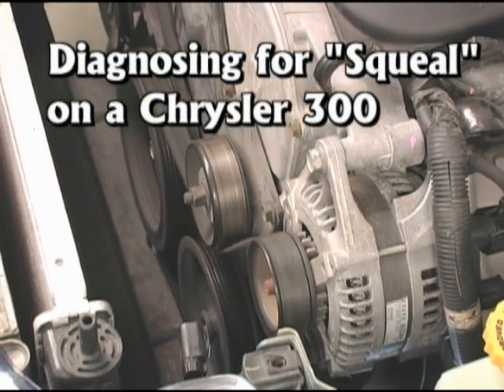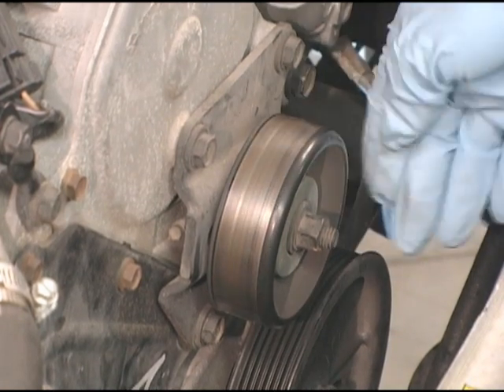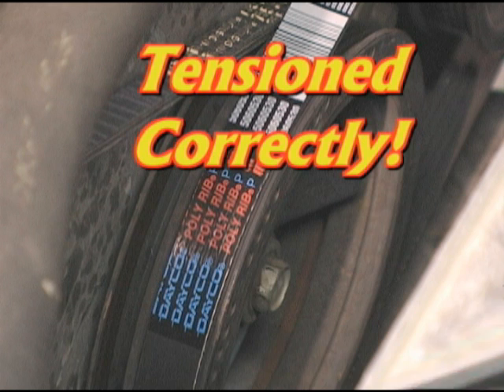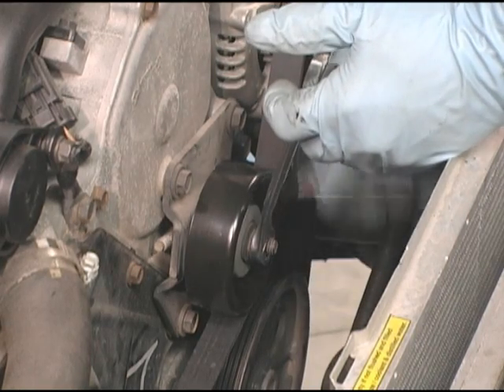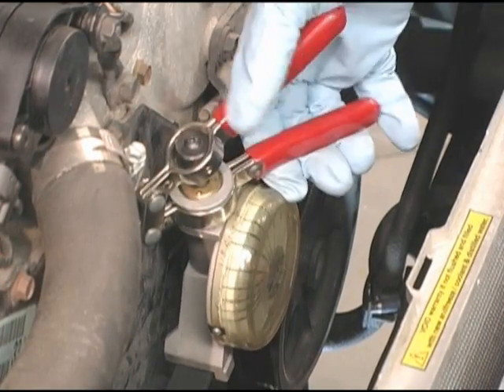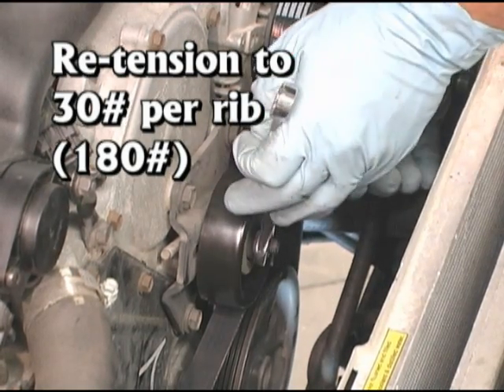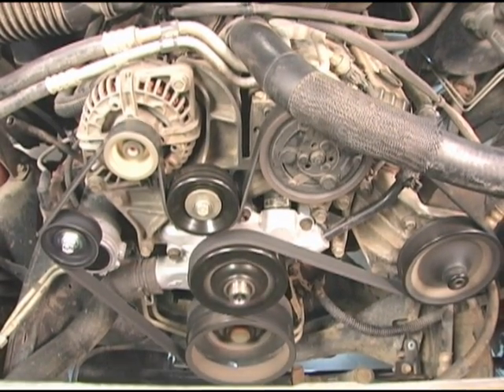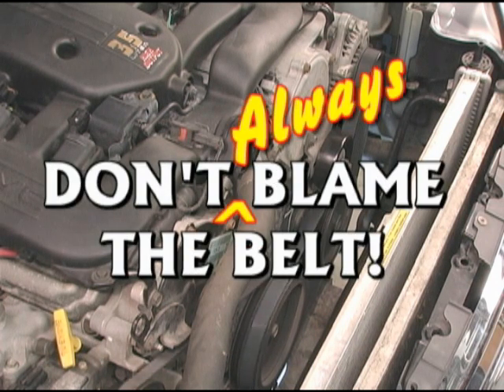Diagnosing Engine Belt Noise Video - Pep Boys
Here's a noisy Chrysler 300 with a locked-center tensioned accessory drive. In order to determine if the noise is a chip or a squeal one method is to spray the rib side with water. If the noise gets louder its technically a squeal and therefore a tension issue rather than misalignment.
First disconnect the battery for safety sake. Since this is a locked-center tension drive the adjustable idler pulley should be inspected first. Spin it to check for lock-up, binding or a gravely sound. If it free-wheels the grease is gone. Also check for free-rock. A little is ok but too much means the pulley should be replaced.

Next inspect any remaining pulleys in the drive and replace if defective. If all the pulleys check out or if defective ones have been replaced, the next step is to put a new Dayco belt on the drive and tension it correctly.
The initial tension should be set according to the recommendations of Dayco belt engineers. This six rib belt should be tensioned to 35 pounds per rib or 210 pounds. Use a tension gauge designed for multi-rib belts to test the tension. This first reading is 120 pounds. Continue tensioning and gauging until the correct tension is reached. This belt is now tensioned to the recommended tension of 210 pounds. Remember the number.
ALERT... Pep Boys warn... DO NOT SKIP THE NEXT STEP.  It's usually skipped which is the cause of most tensioning problems with serpentine belts on locked-center drives.

Start the engine and run for three to five minutes. This will warm the belt slightly and allow it to seat into the pulleys in the drive. After the running re-check the tension. This belt now registers 150 pounds of tension instead of the initial 210 pounds of tension. After the run-in, the belt should be tensioned to 30 pounds per rib or 180 pounds. Now the belt is correctly tensioned. With correct tensioning the belt can now perform as it was designed to without slipping or belt squeal.

The same run-in and re-tensioning procedure should also be used on V-belt drives. Consult Dayco's fact and data catalog for correct belt tensioning belt data. The previous procedures were for lock-centered tension accessory drives. If squeal occurs in a drive with an automatic tensioner, replacing the tensioner should restore the tension and remedy the noise problem. An accessory drive is a highly engineered precision system of which the serpentine belt is only one element. When belt noise is the problem, the solution may lie with any of the belts elements. Use the procedures to make sure all the elements are functioning correctly. And don't always blame the belt!

Dayco belts are available at your neighborhood Pep Boys Auto Store or find out more